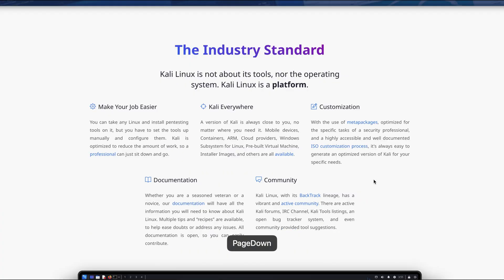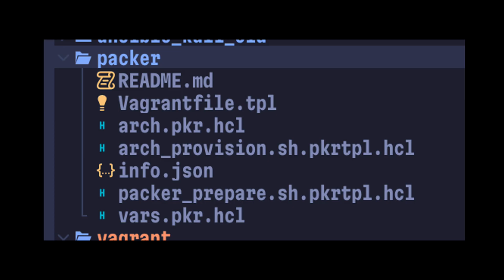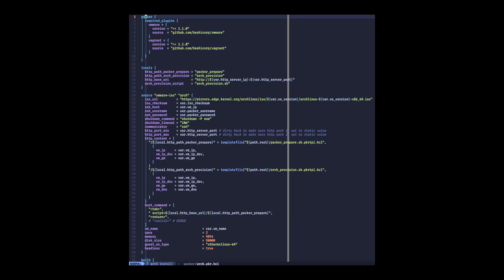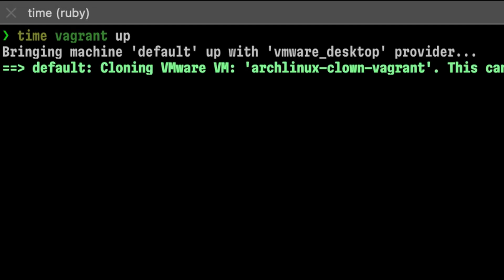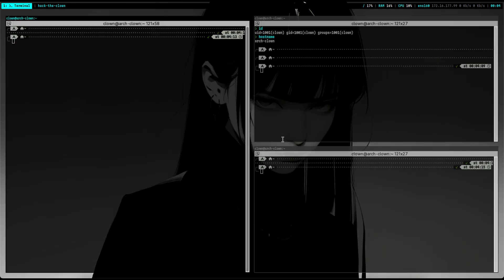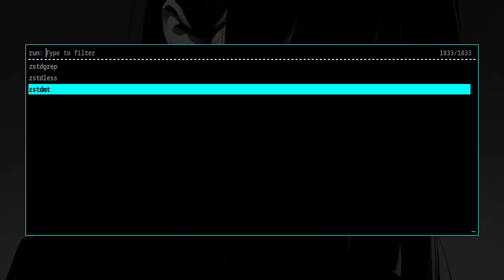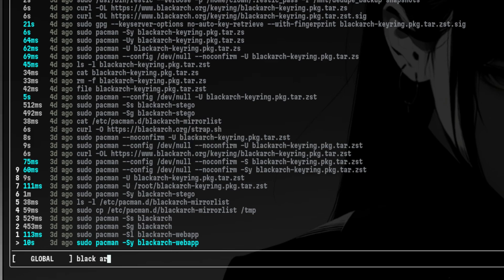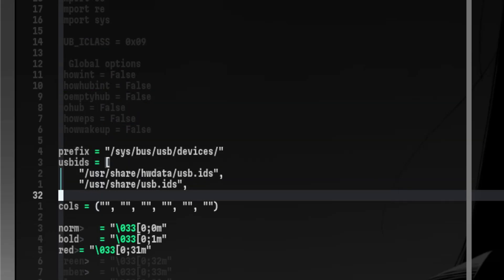And it is satisfying ...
I changed my setup to be lighter and free of clutter.

In this video I will show my improve ethical hacking environment.

// Chapters

0:00 - Intro
1:45 - Building the VM using packer and vagrant
3:51 - Polybar
4:16 - i3 Window tiling manager
4:53 - Color scheme
5:33 - Rofi
5:59 - i3 Workspaces
6:23 - Atuin shell history manager
7:07 - Ranger terminal file manager
7:27 - neovim Twilight

// Links